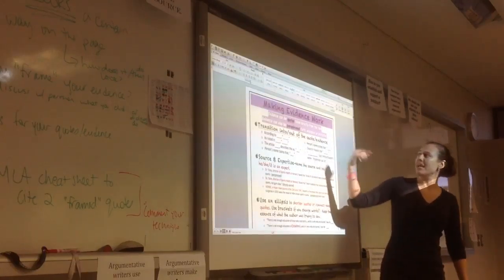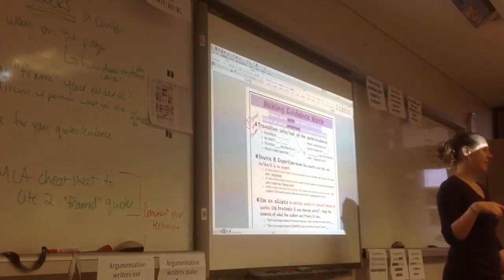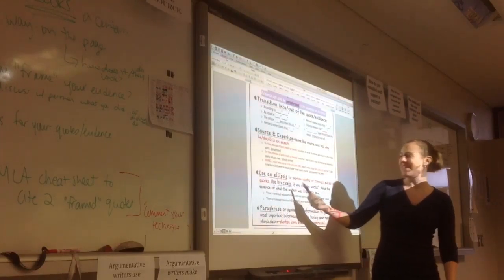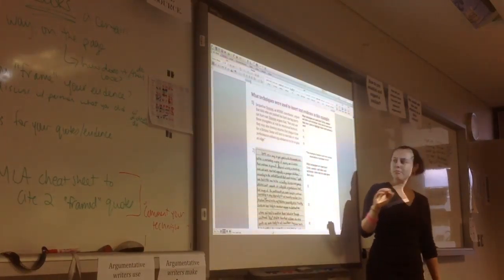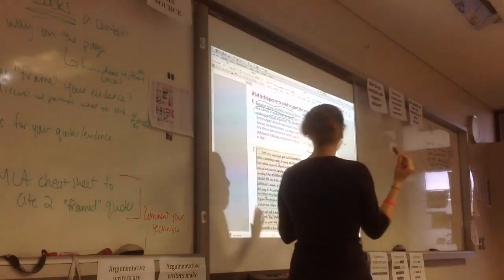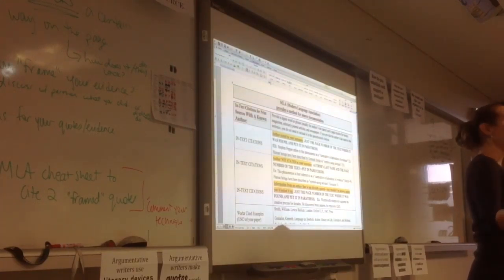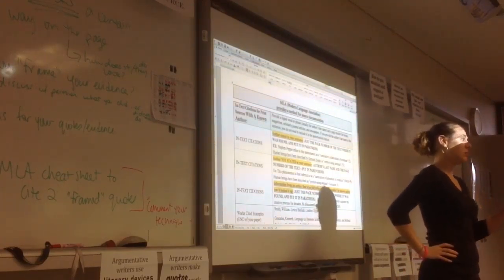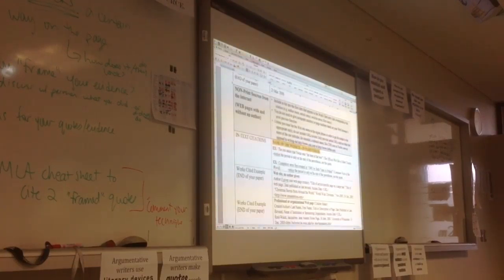absent Friday May 13